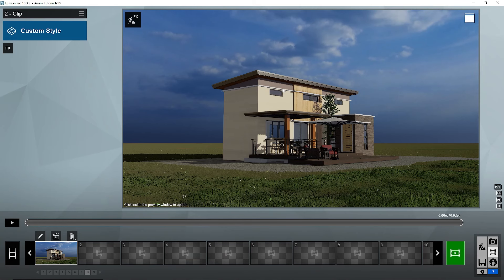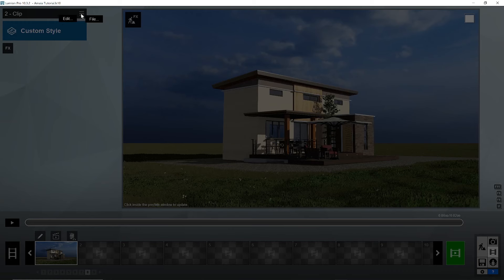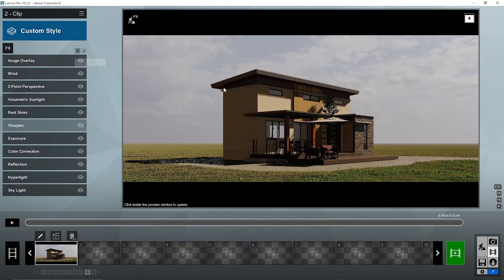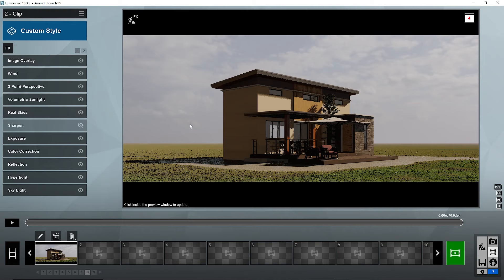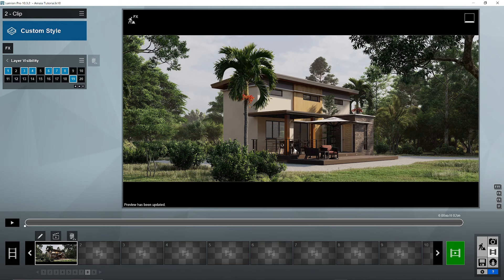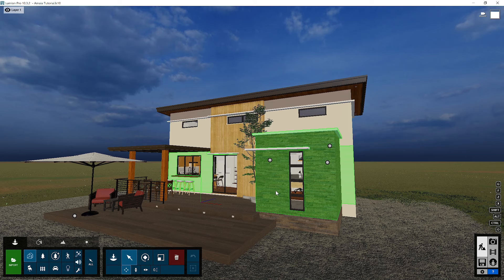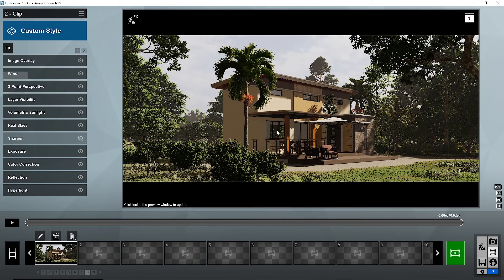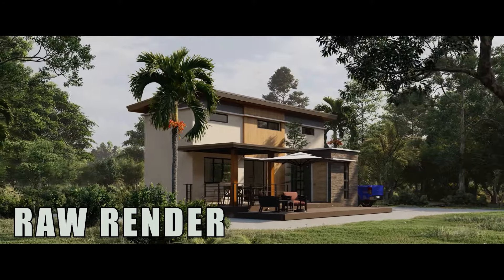FREE LUMION Render Settings (Lumion Effects) Plus Bunos Tips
I wanna share to with you my Lumion render settings (Lumion Effects) from my Tiny House Animation Project. If you are a SUBSCRIBER of my channel, you can download the render settings for FREE thru this Also included in this video are some bonus tips in Lumion rendering.

Or you give this video a 👍...

To download the LUMION FULL PROJECT TINY HOUSE "AMAIA" ANIMATION SCENE go to this links: (Pls. read the full description)

►Dakar Flow - Carmen María and Edu Espinal